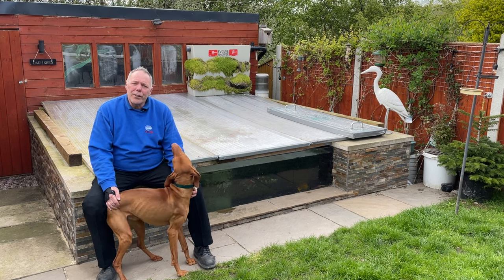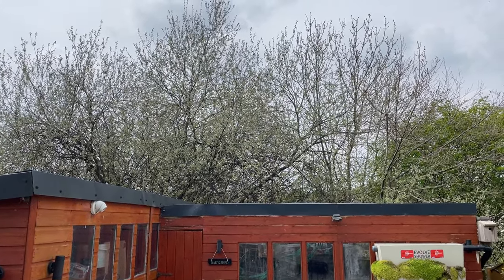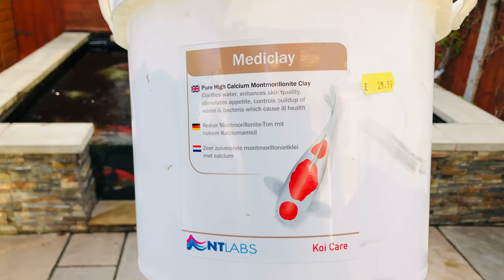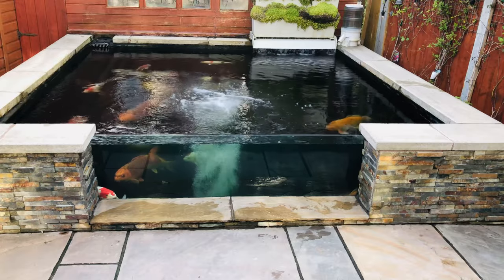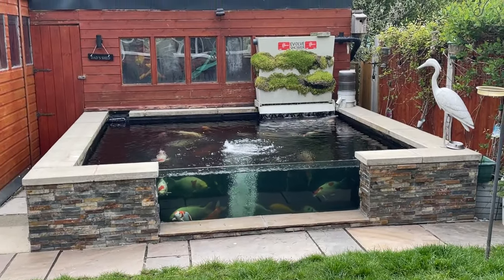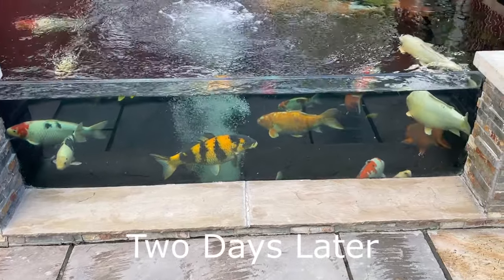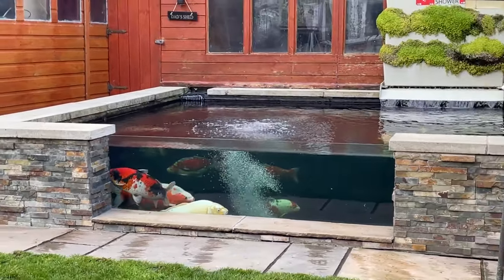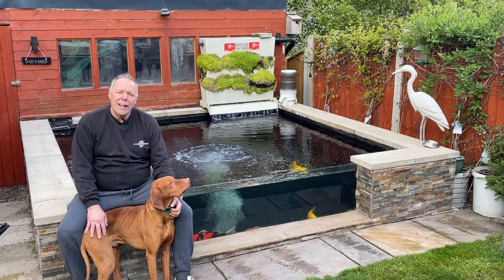Pond Covers Are Off - Time To Spring Clean The Koi Pond & Adding NT Labs Mediclay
3m x 3m x 1.25m made of Breeze Blocks
2 x PondXpert Variflow 30000 Pond Pumps (60%)
1 x Evolution Aqua Evo 55 UV
1 x Oase ProfiClear Premium Compact-M Gravity EGC
1 x PondXpert SpinClean Auto 30000 Filter (36w UVC) Fed by the Skimmer
1 x 3 Tier Bakki Shower (2 x Bakki Home Media + 1 x Pumice Stone
1 x Matsuko Switch Box Timers
1 x Matsuko Switch Box Timers
1 x Secoh JDK S 80 Air Pump
1 x Remora i12 Wi-Fi Inverter Swimming Pool Heat Pump (12kW)
1 x Cloverleaf Low Voltage Auto Feeder
1 x Seneye Home & Seneye Web Server & WIFI Module

1mm EPDM Rubber Box Weld Liner 3m x 3m x 1.2m

Growing Tanks

1.15m x 1m x .75m
1 x Pondxpert Spinclean Auto 8000 Pond Filter Pressure Filter
1 x Pondxpert 20000 Variflow Pump
1 x Evolution Aqua Tempest
1 x HiBlow Air Pump SPP-40GJ-L
1 x Flat Air Disks
x Cloverleaf 1kW Heater
1 x Matsuko Switch Box Timer
1 x Cloverleaf Low Voltage Auto Feeder

Food:
Dai Suki - Growth 4mm
Saki-Hikari Balance
Saki- Hikari Multy Season